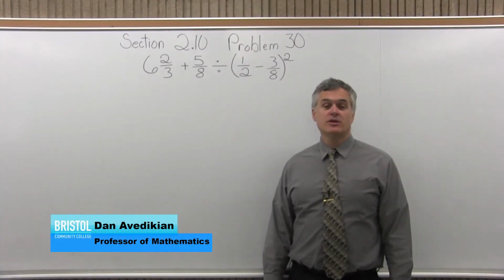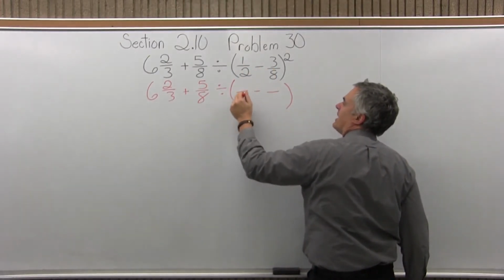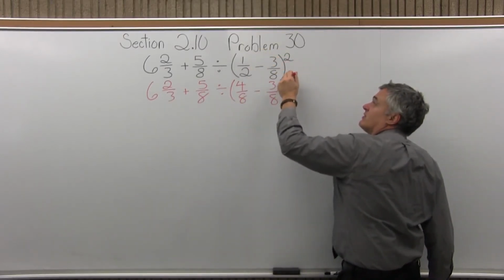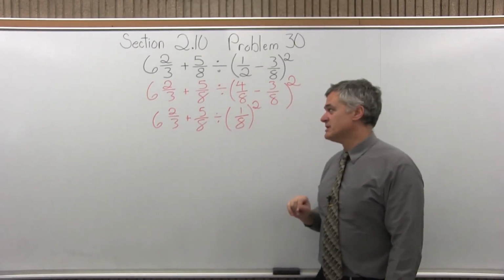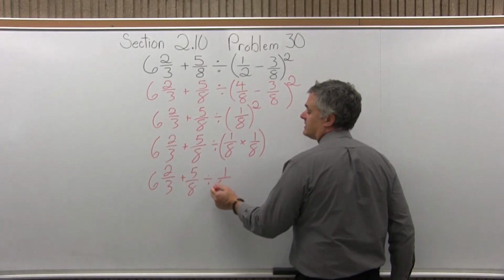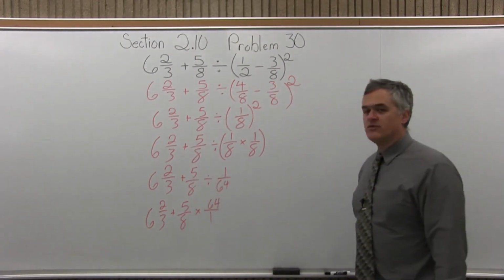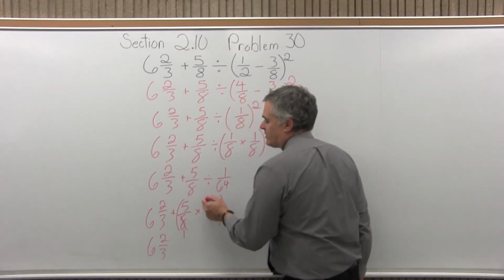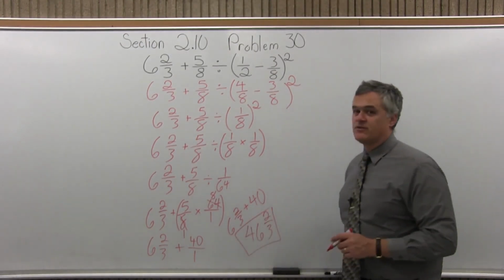MTH 060 : Section 2.10 Problem 30 - Mathematics with Dan Avedikian